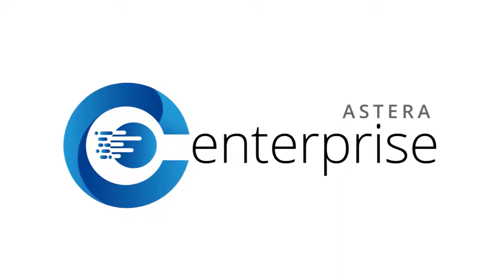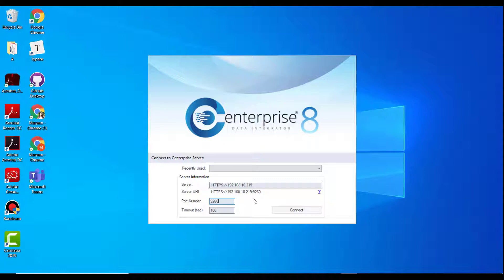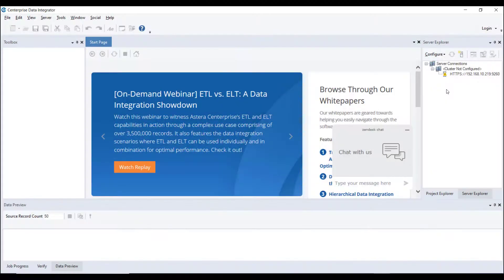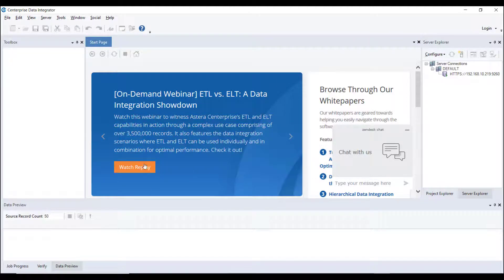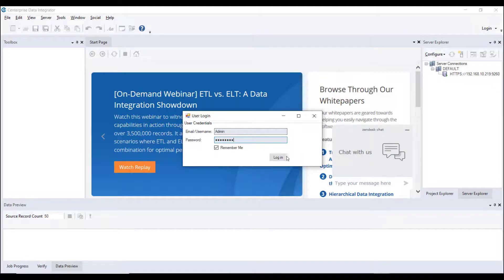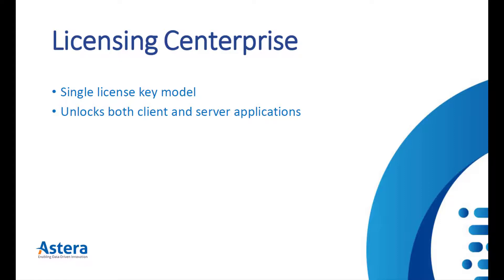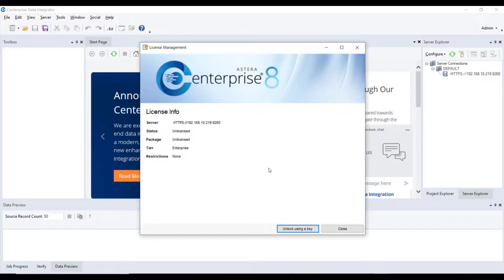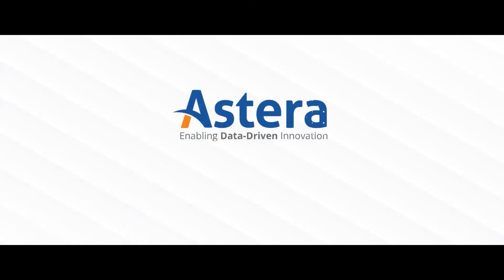Astera Centerprise 8.0 – Licensing and Server Configuration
Once you have installed Astera Centerprise 8.0, you will need to configure the server, set up a server and register Centerprise using a licensing key to be able to start using the application and create data integration flows.

In this video, we will demonstrate the server configuration and licensing process in Astera Centerprise.

We will cover:
- Configuring Astera Integration Server @00:20
- Building a Cluster Database and Setting Up a Server Repository @01:38
- Centerprise Client Login @02:46
- Client Settings to Auto-Connect to Server @04:00
- Licensing Centerprise @04:26